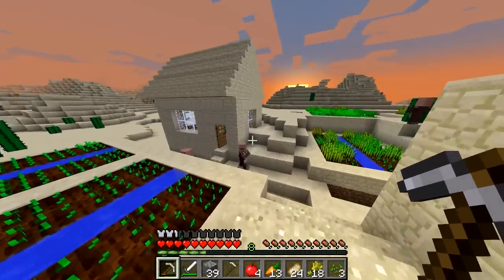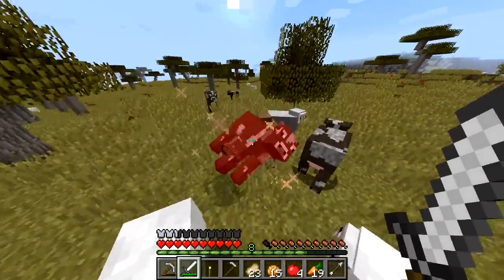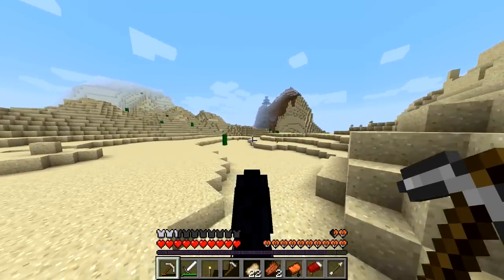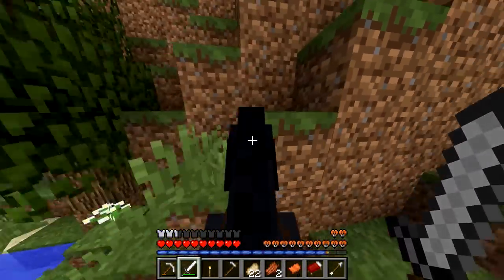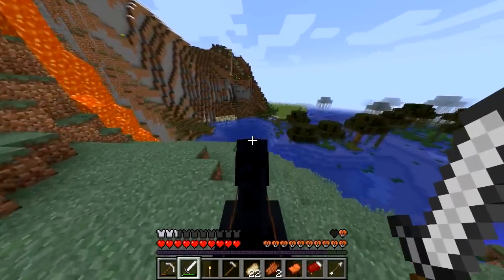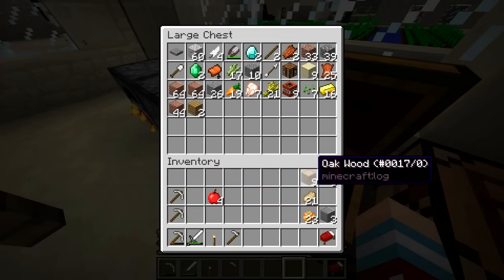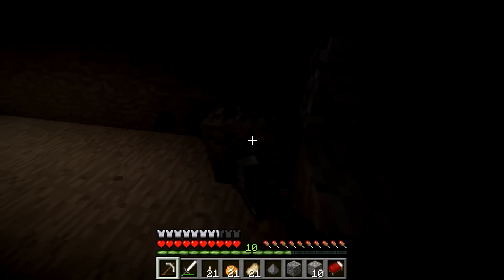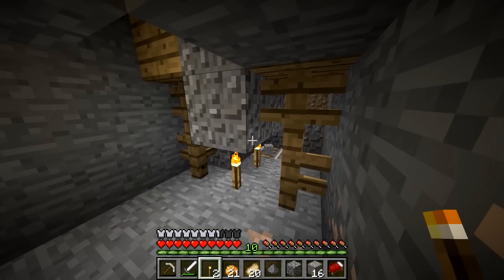Minecraft Survival : Lets Play! Ep.3 Adventure!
Welcome to my Minecraft survival lets play! I hope you guys are excited to jump into this new minecraft world and experience the adventure with me!

As always if you guys enjoyed the video be sure to leave it a like :D

Mic used to record: ShurePg42 USB